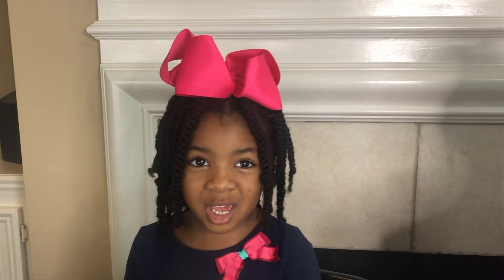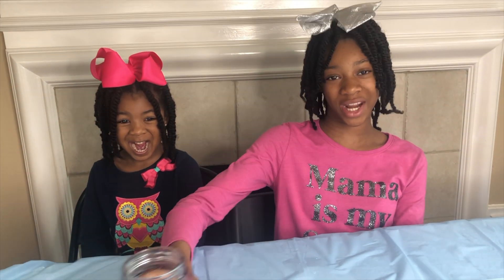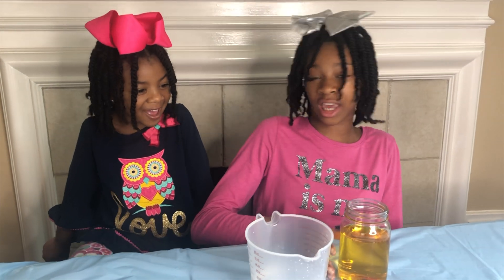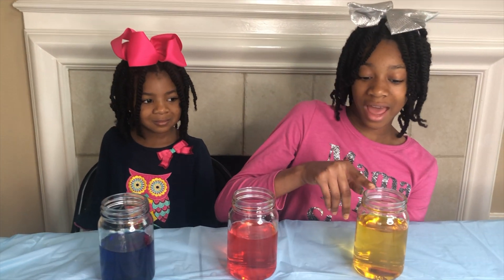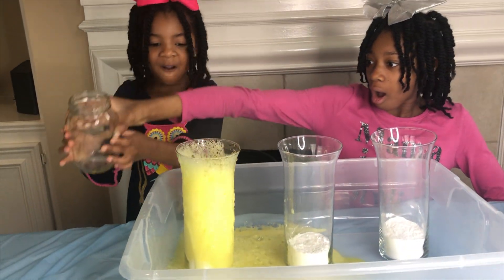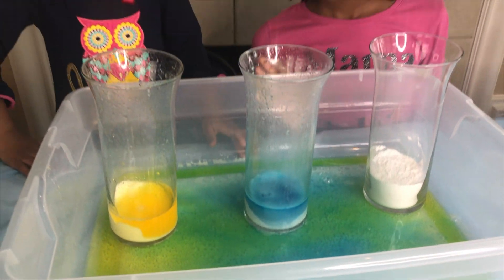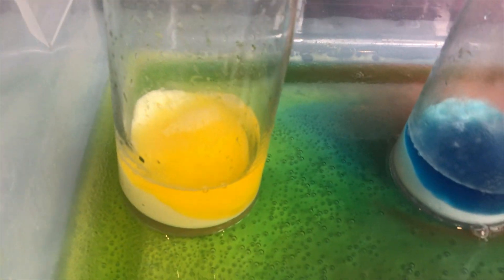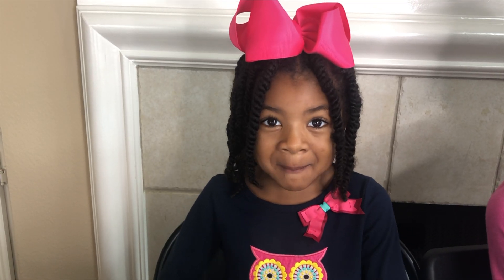Easy DIY Science Experiments For Kids with Sparkle Whizzaroo StayHome Learn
StayHome Learn Easy DIY Science Experiments for Kids
Join Sparkle Whizzaroo to learn and do easy home science experiments! There's lots of activities to do using everyday household items including Baking Soda and Vinegar, Homemade Experiment with Sparkle Whizzaroo!!!